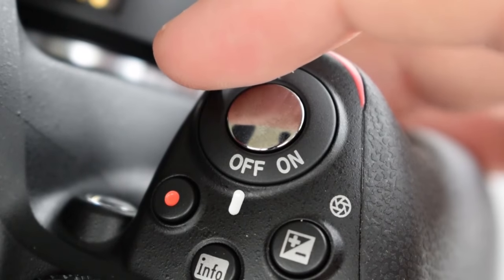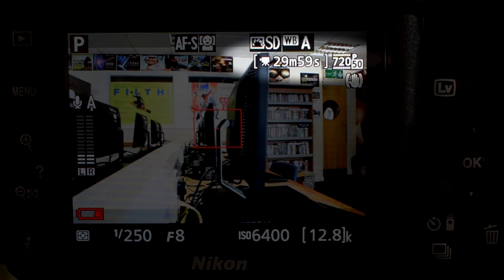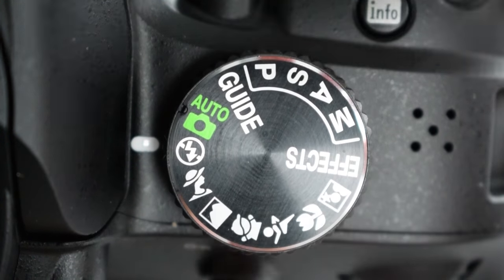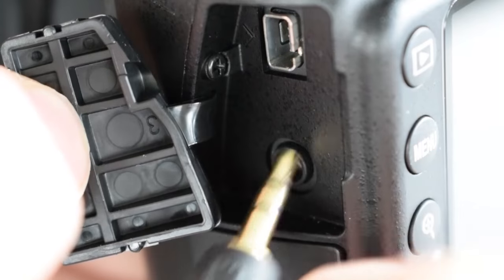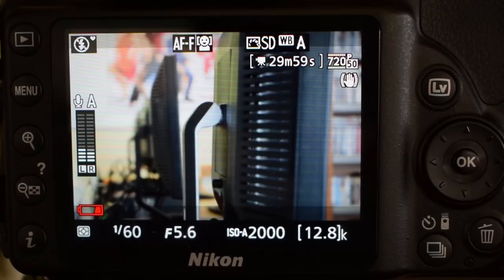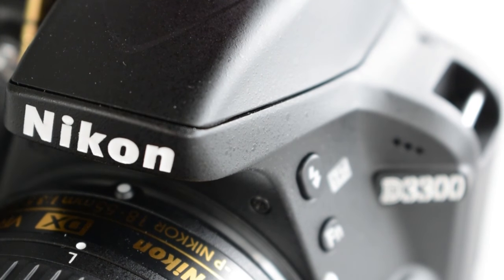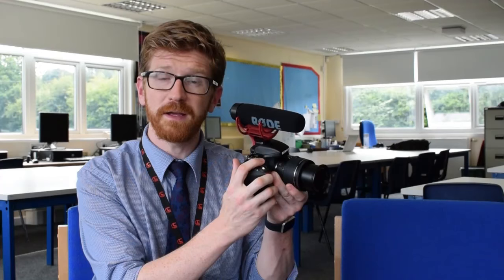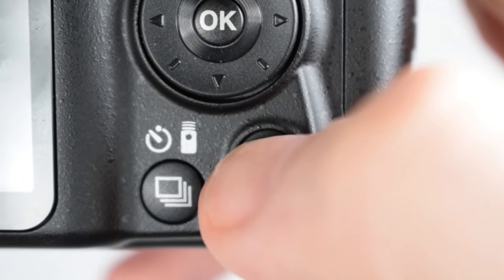How to shoot video on a Nikon D3300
Here is a beginner's guide to setting up and shooting with a Nikon D3300.

I'm using the standard kit lens with a Rode GoMic.